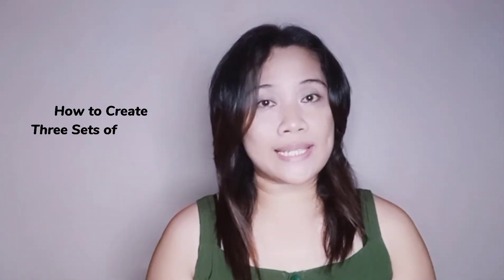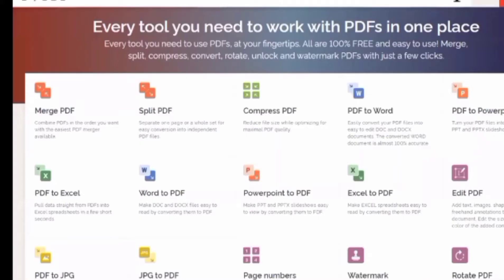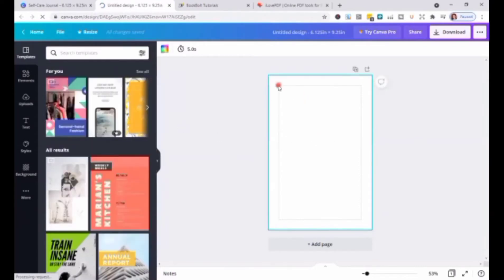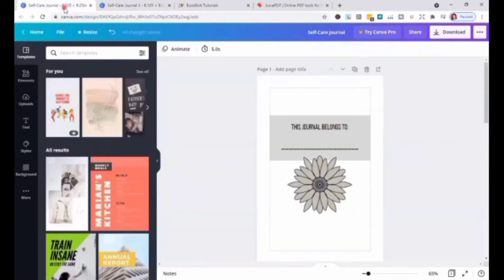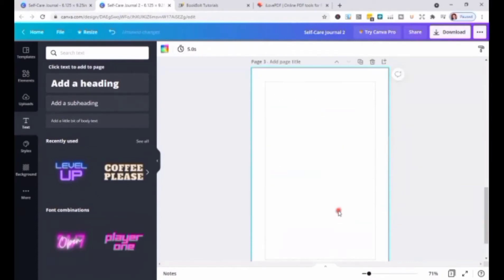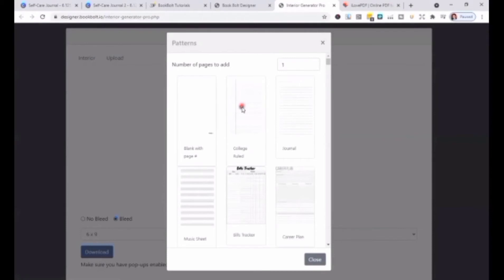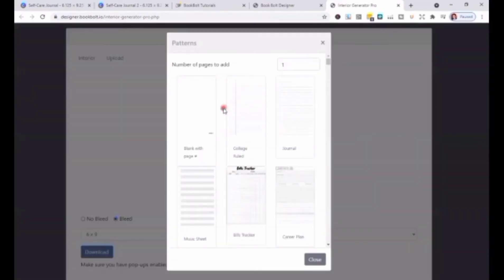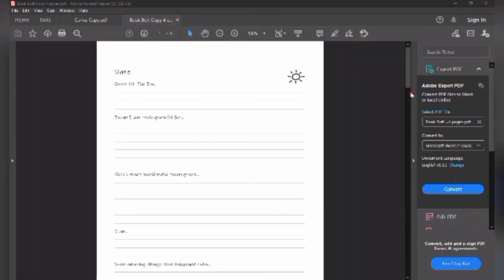How to Create KDP Low Content Book Interior with Canva and Book Bolt Plus Merging Files to ILovePDF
Create KDP Low Content Book Interior with Canva and Book Bolt Plus Merging Files to ILovePDF

Chapters:
00:00 Intro
00:22 Getting to Know the Tools
01:46 Creating Interior 1 with Canva
07:05 Creating Interior 2 with Book Bolt
08:44  Creating Interior 3 with Book Bolt
10:53 Merge the 3 Files into One Document
12:39  Outro

Using the Book Bolt Cover and Interior Designer, you can design beautiful books and interior templates with just a few clicks of a button. These are just some features included in Book Bolt's design suite:

♡ Cover Creator
♡ Interior Designer
♡ Drag And Drop Editor
♡ 1200+ Free Fonts

❤️ Don't have enough time to create your journals?